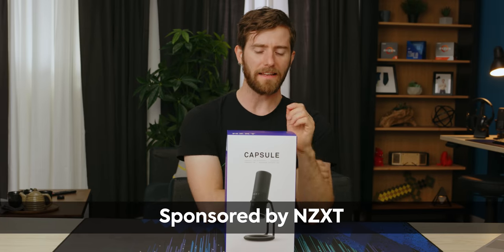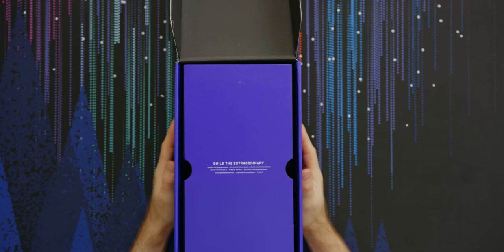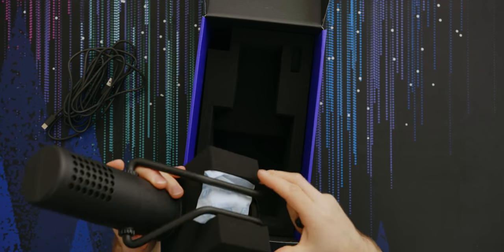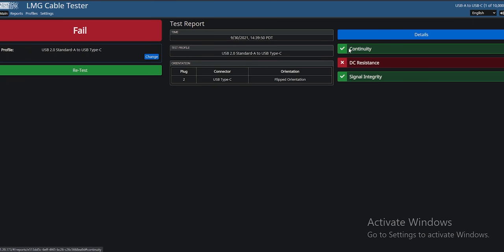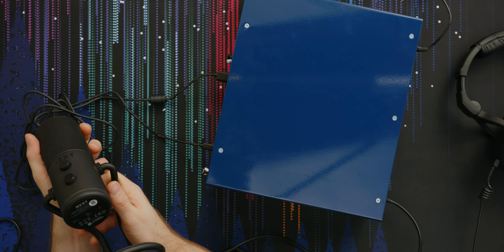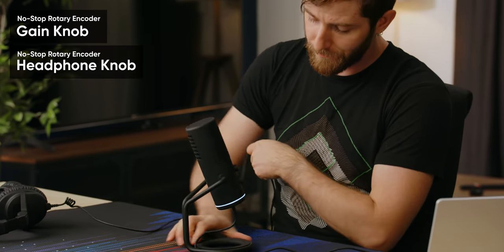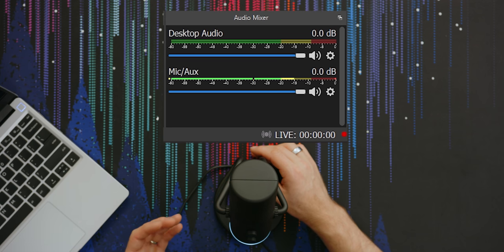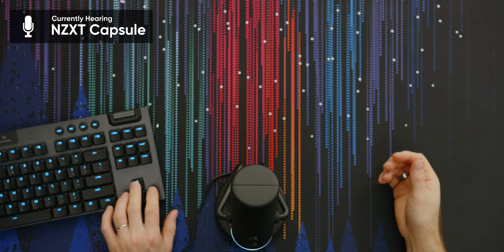Sponsors Aren't SAFE! - NZXT Capsule Microphone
The NZXT Capsule Mic is a simple plug-and-play USB microphone, no fuss no muss. It's fairly useful if you don't want to spend that much time in setup. Linus checks it out and even tests the included cable.